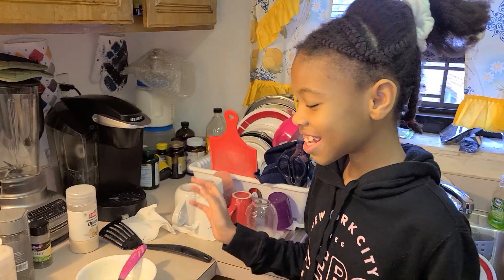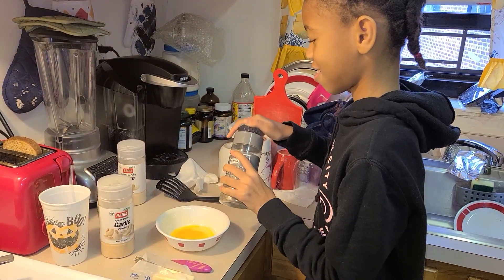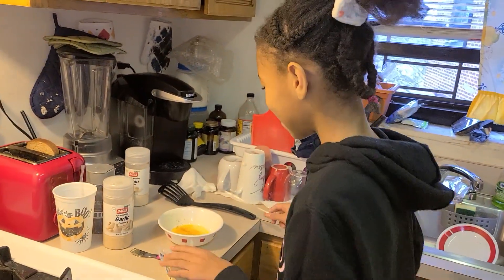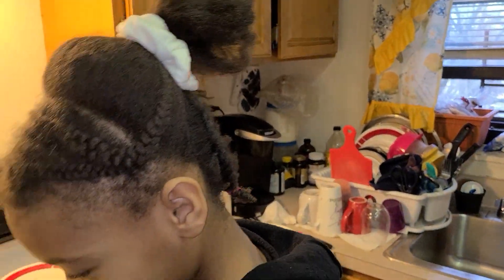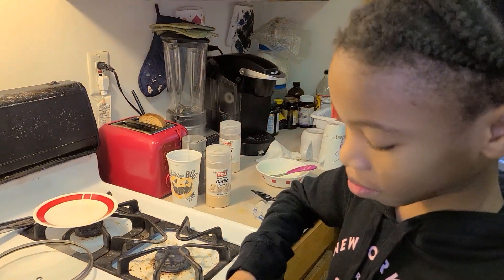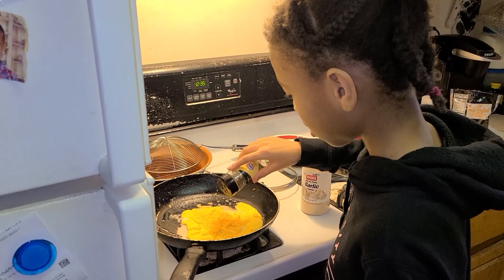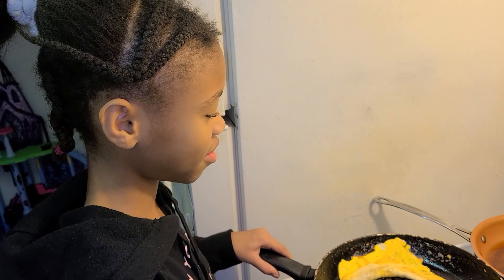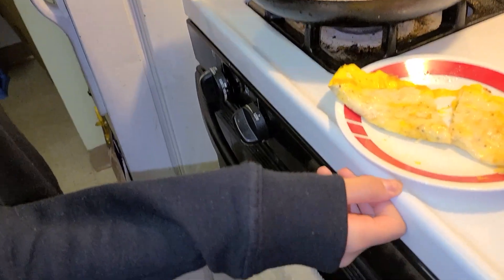SHAVELL MAKES EGGS GLORY GIRL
BE A FATHER TO YOUR CHILD
BLACK FATHER TEACHES DAUGHTER HOW TO
MAKE EGGS